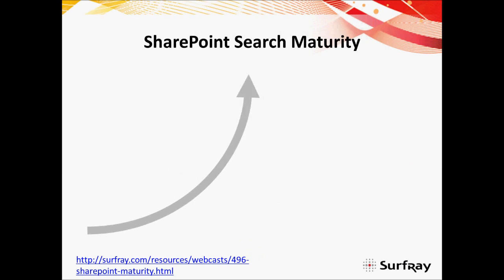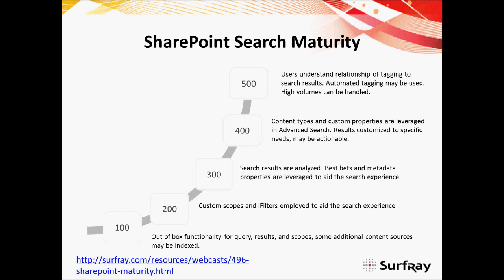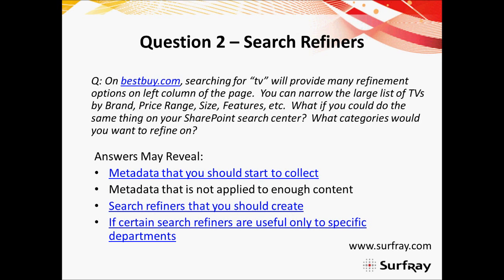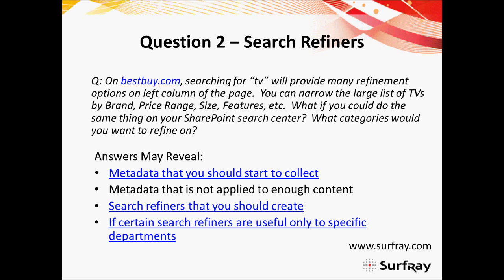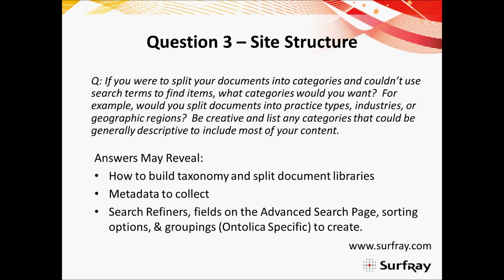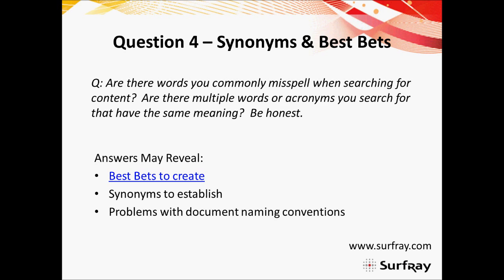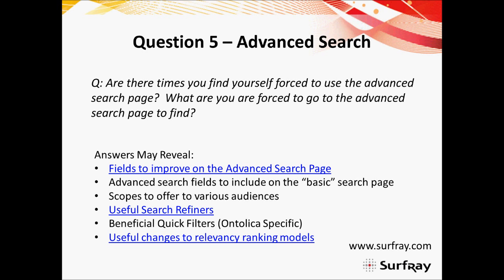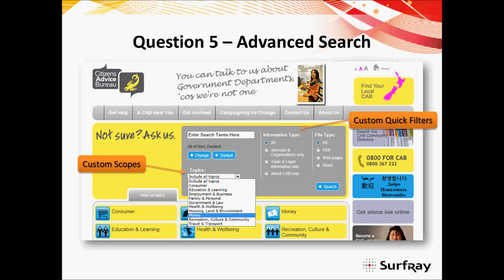5 Questions Every Admin Should Ask Their Users to Improve SharePoint Search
It is one thing to know how to make complex SharePoint configurations, but you first need to know what users want. During this webinar, Josh reveals 5 simple answers your users should provide that can result in drastic improvements to your SharePoint search experience. Find out what your people are unable to find, the search refiners that are actually beneficial, and the fields to place on an advanced search page.